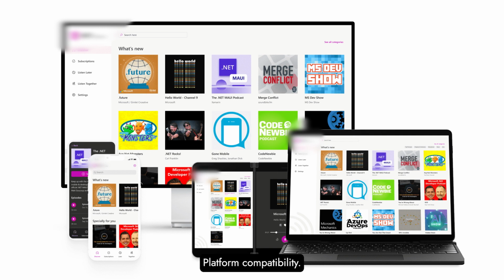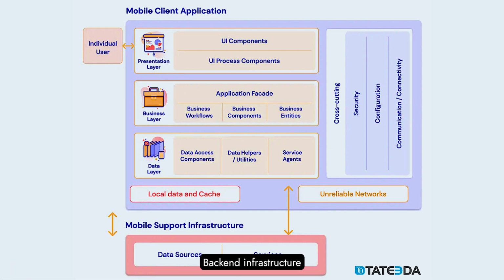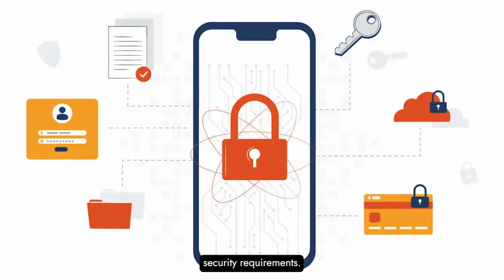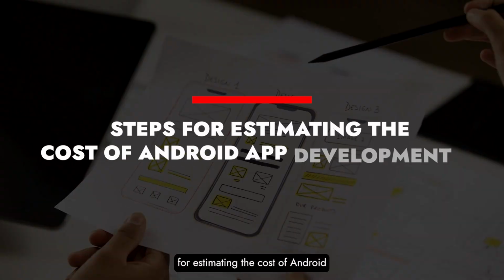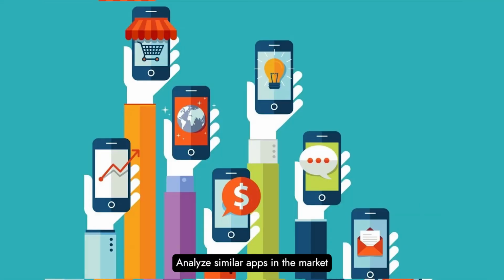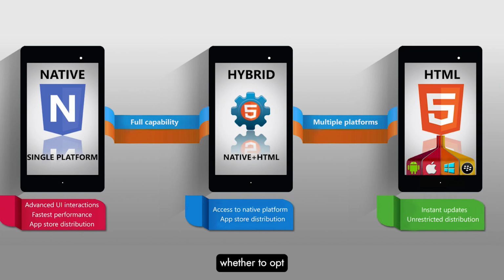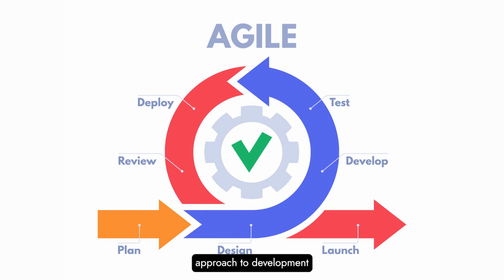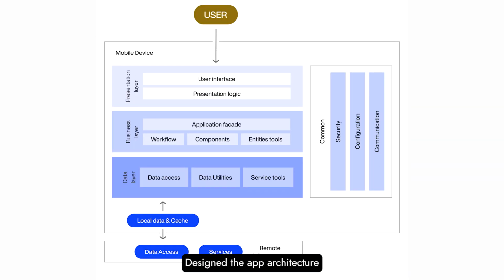How much does it cost to Develop an Android App | Mobile App Development | RichestSoft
📢In this video, we explore the cost of Android app development, breaking down the key factors that influence expenses such as complexity, design, development time, and maintenance. We'll guide you through steps for accurate cost estimation and share practical tips to reduce expenses without compromising on quality. Whether you're a business or developer, this guide will help you manage your budget effectively while creating high-quality Android apps.

Video Chapters 👇

00:00:00 Introduction
00:00:23 Factors Influencing the Cost of Android App Development
00:01:30 Steps for Estimating the Cost of Android App Development
00:02:12 Tips for Reducing the Cost of an Android App Development Project
00:02:56 Conclusion